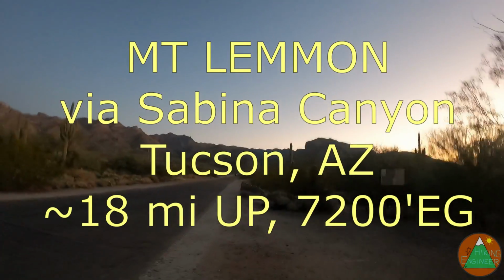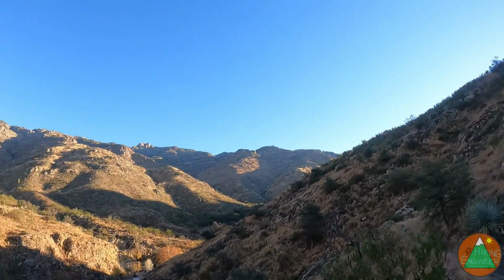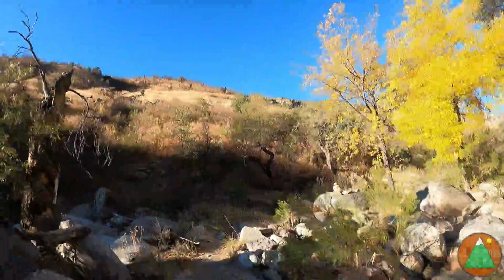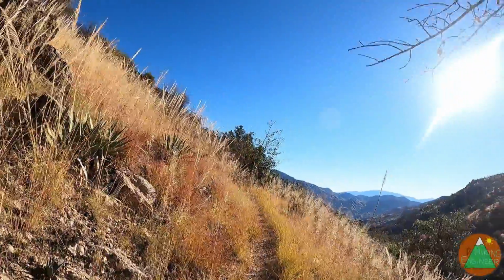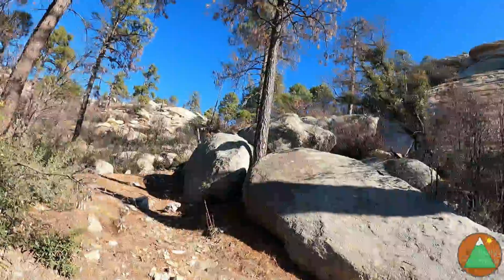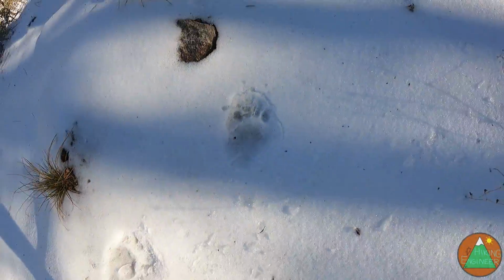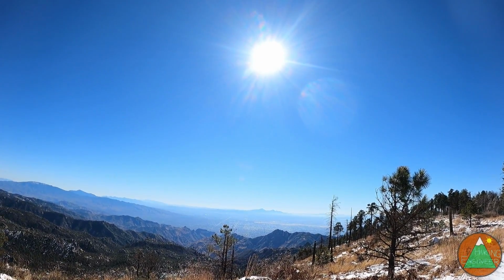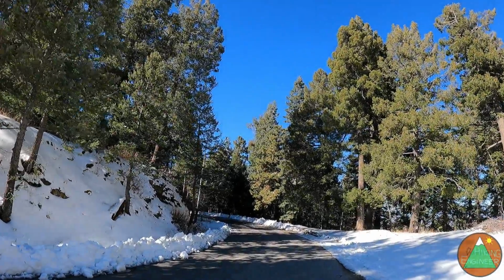Mt Lemmon Summit Hike -- via Sabino Canyon! -- Tucson, AZ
Mt Lemmon is the high point of the Catalina Mountains located in/near Tucson, AZ.  Most people drive up and stop on the road and do little hikes, but I wanted to hike it all the way from the valley floor, at Sabino Canyon Trailhead, all the way to the summit.  I waited too long into the season and ran into snow and mountain lion tracks, so ended up then jogging down the road a bit and hitching a ride.